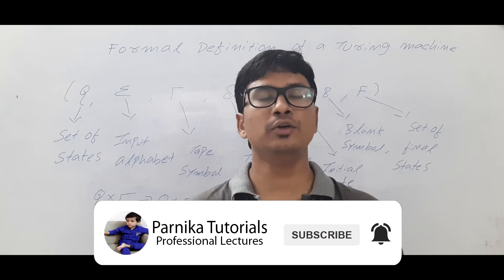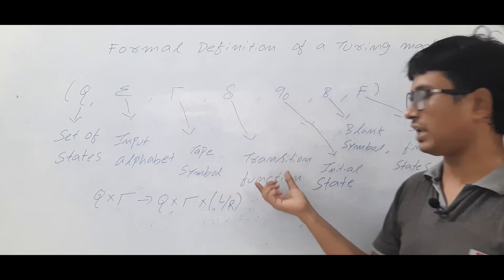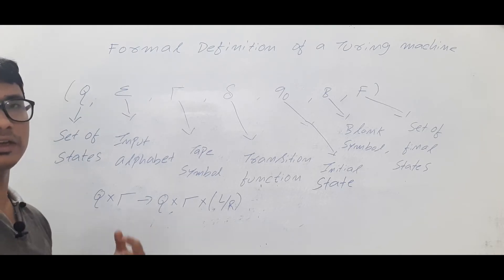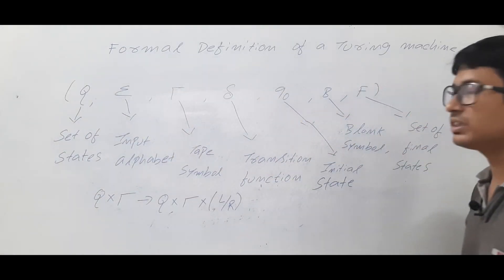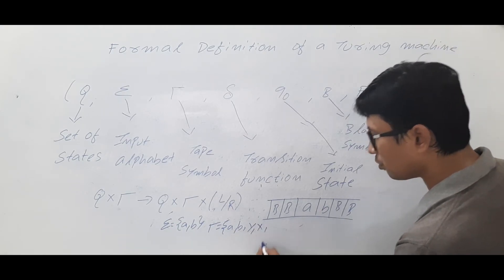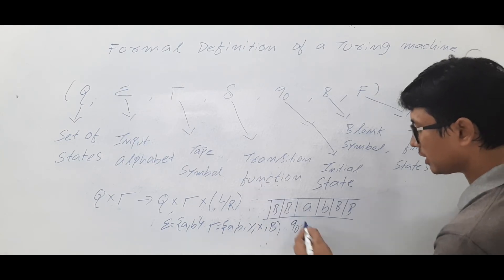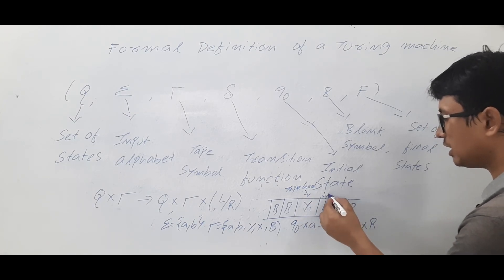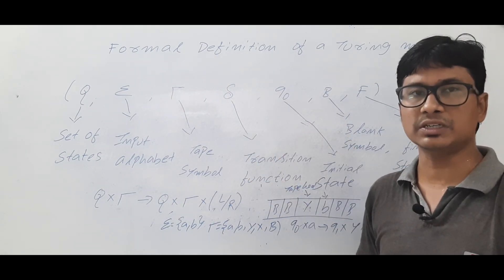L 96: Formal definition of a Turing Machine | Representation of Turing Machine in TOC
In this video, I have discussed Formal Definition of Turing Machine.